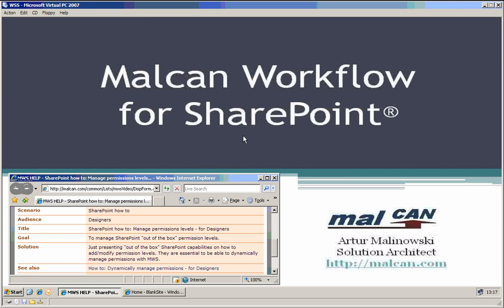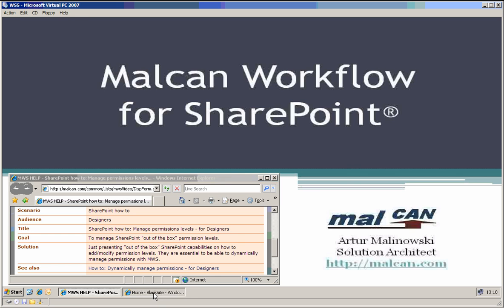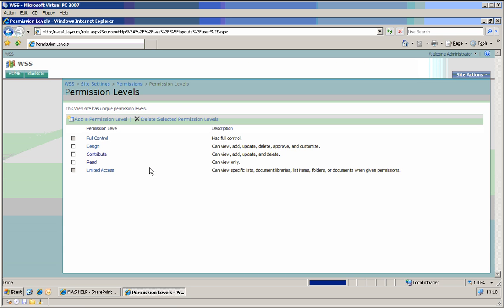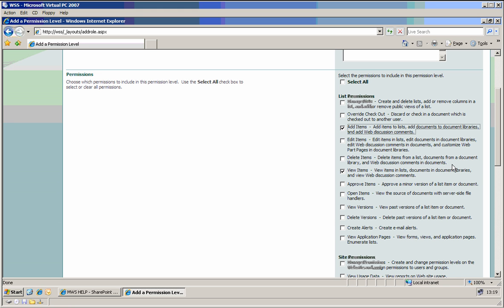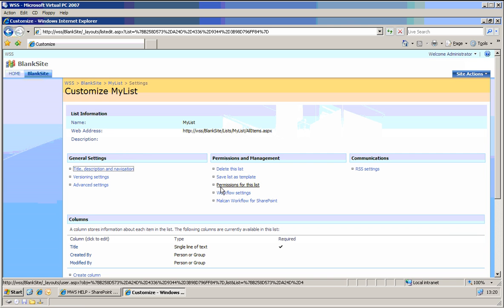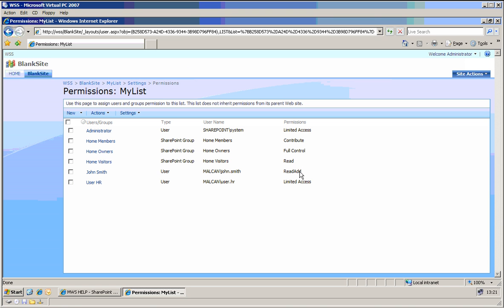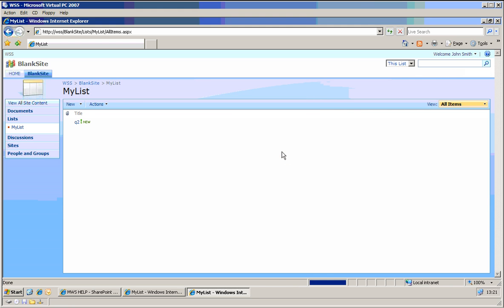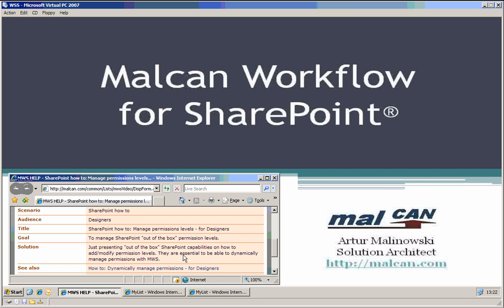SharePoint how to manage permissions levels for Designers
EDIT: That is an old version. Check out the latest and more advance product
Previous version was relying on Microsoft SharePoint, the newer version is pure .Net.

Just presenting "out of the box" SharePoint capabilities on how to use permission levels. They are essential to be able to dynamically manage permissions with MWS.